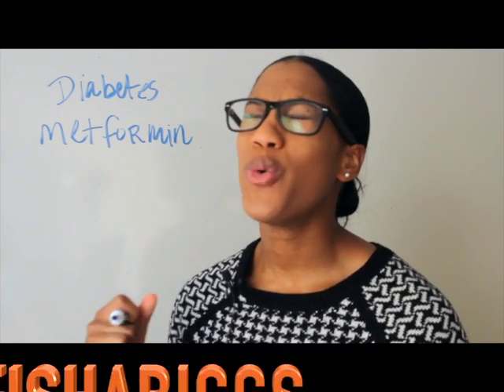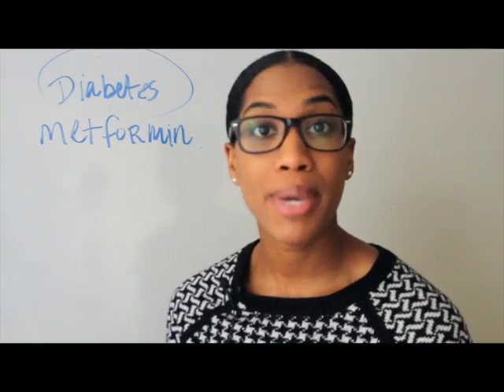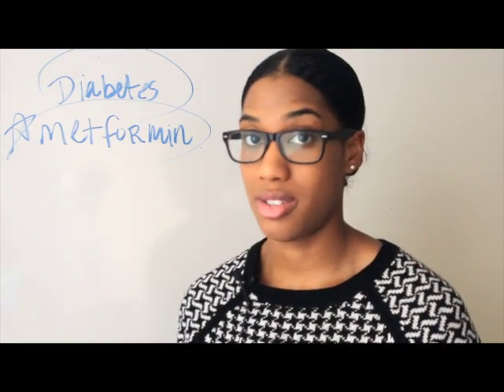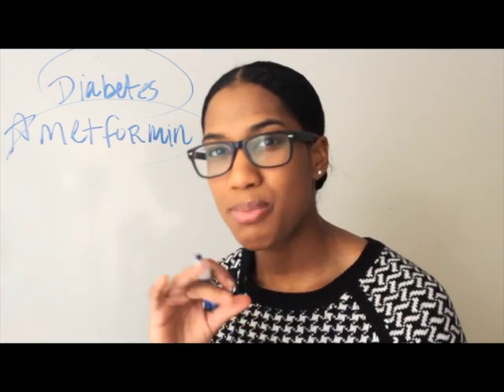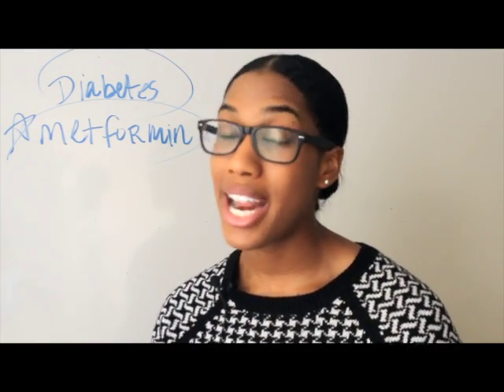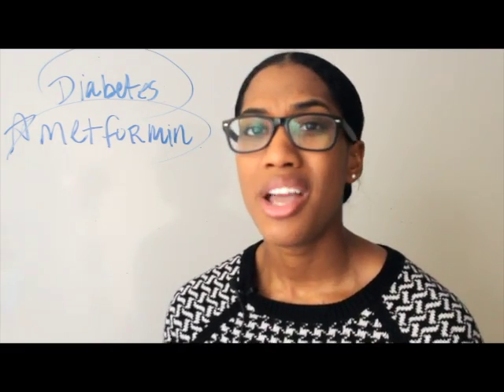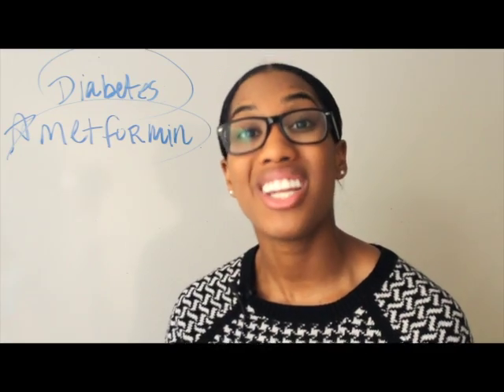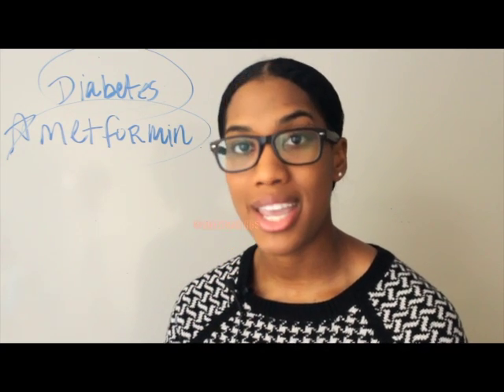Over Medicated 101 ep. #2 - The Cookie Monster (Metformin)